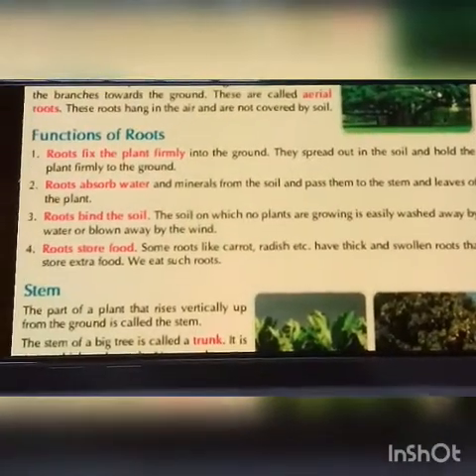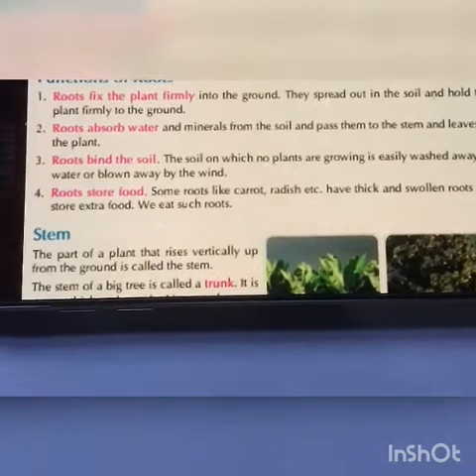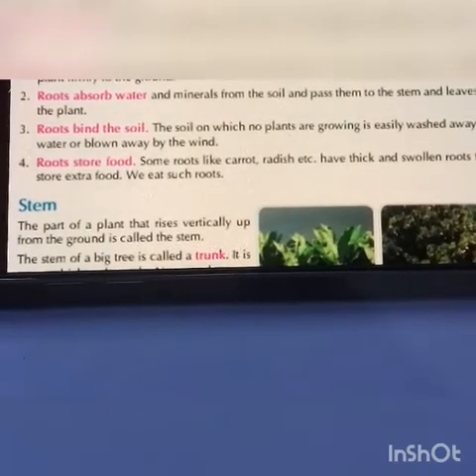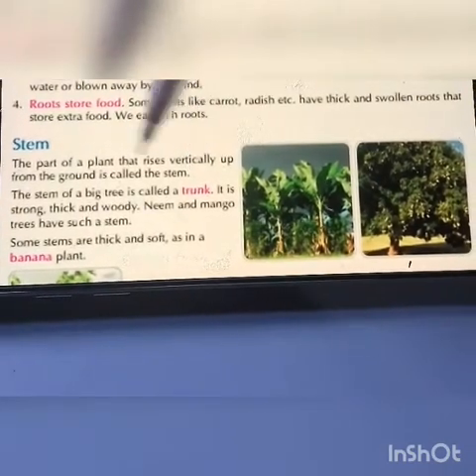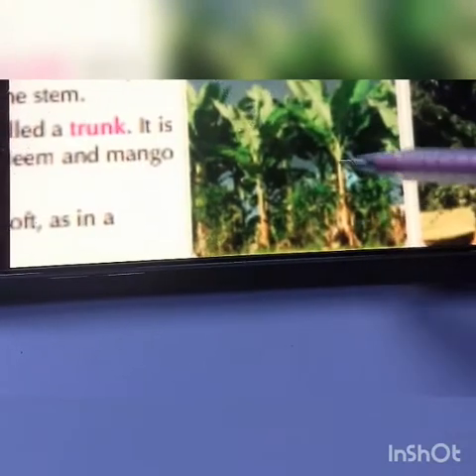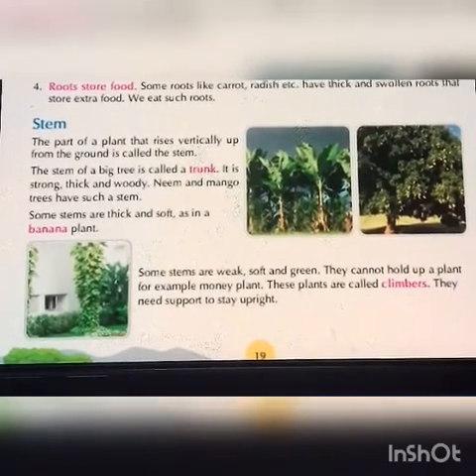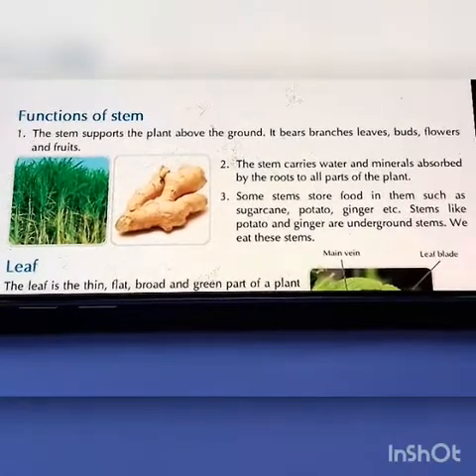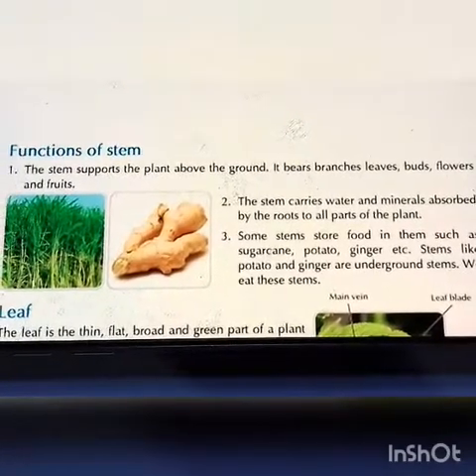EVS CH 3 (PLANT LIFE ) Video -2